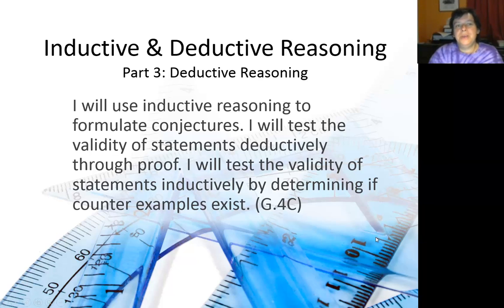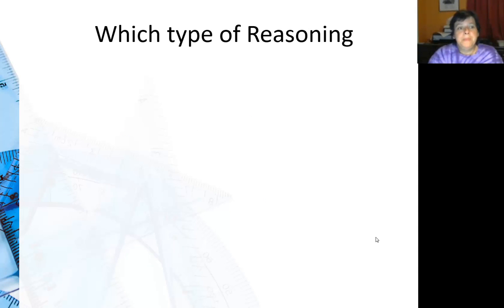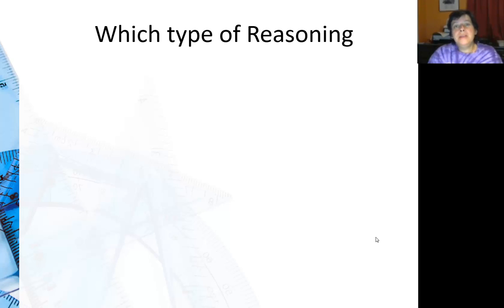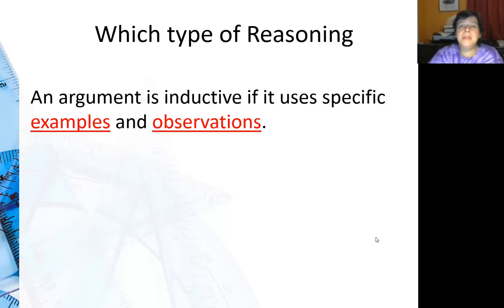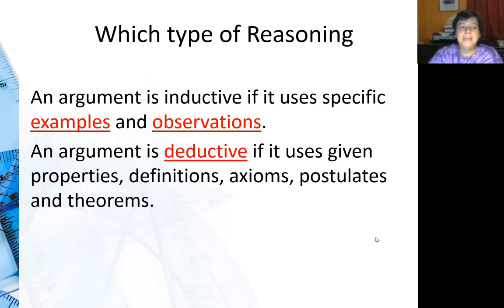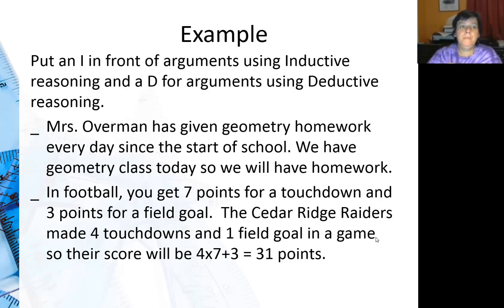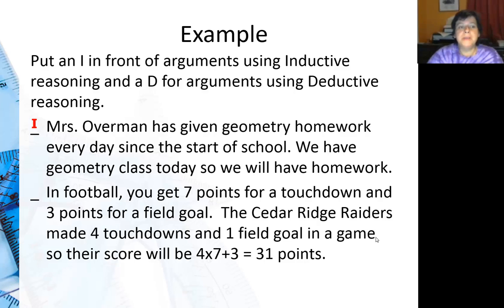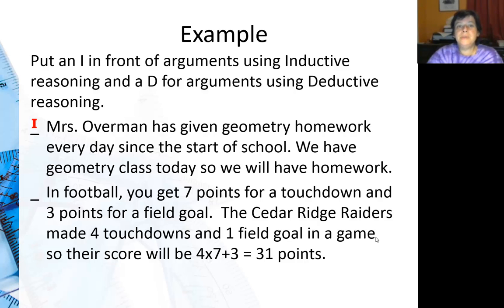Inductive and Deductive Reasoning Part3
What is the difference between inductive and deductive reasoning.